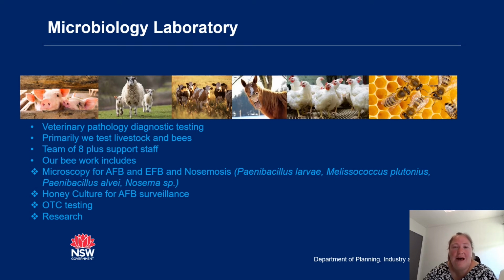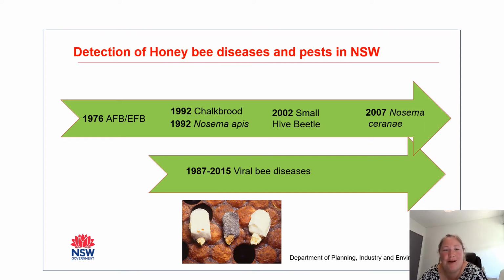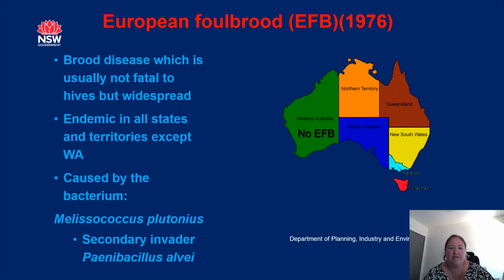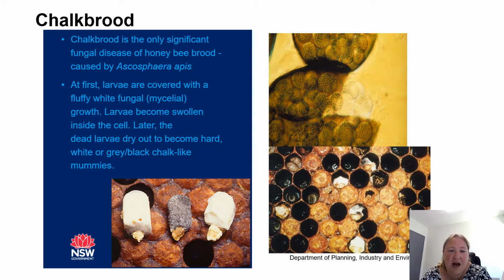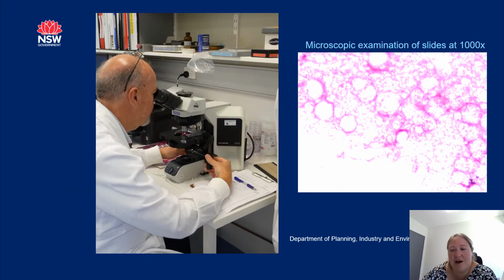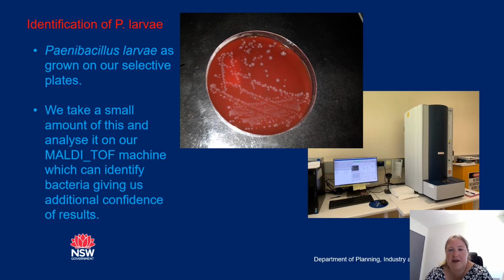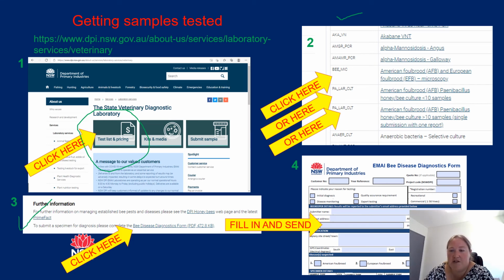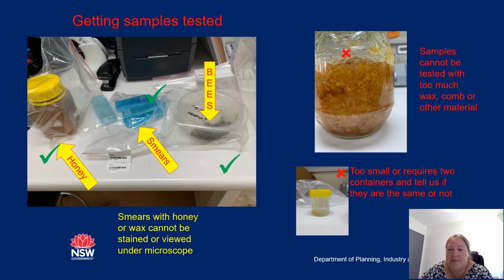Belinda O'Rourke EMAI/NSW DPI - Bee disease diagnostics & research